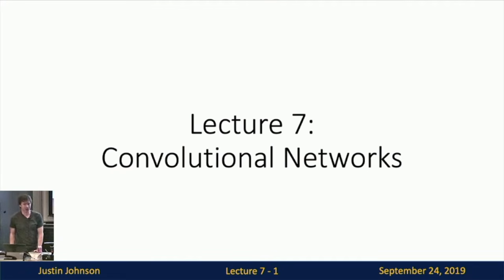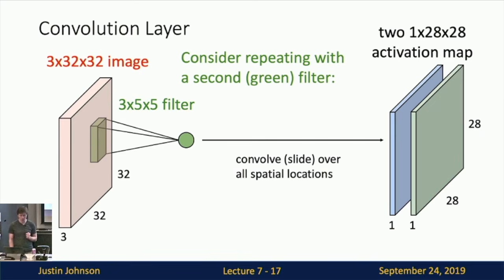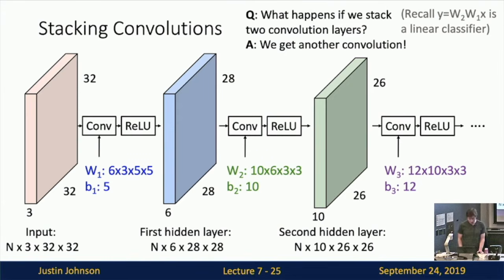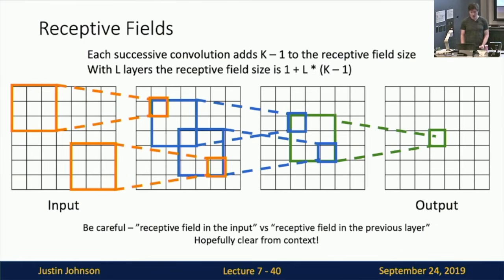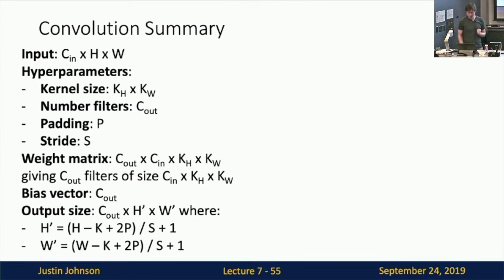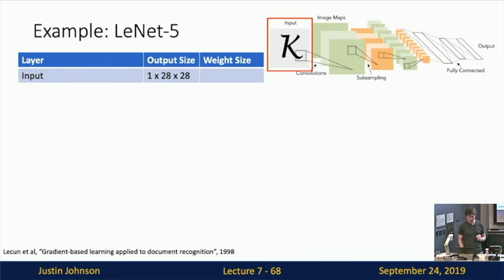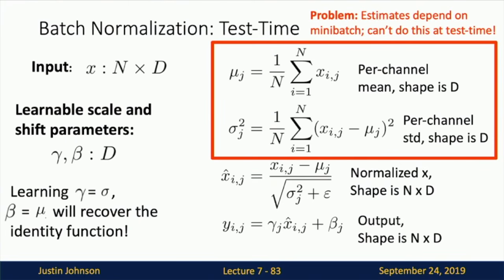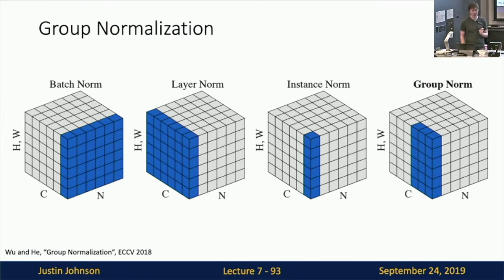Lecture 7: Convolutional Networks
Lecture 7 moves from fully-connected to convolutional networks by introducing new computational primitives that respect the spatial structure of 2D image data. We discuss convolution layers, which slide a learnable filter over the input data. We discuss pooling layers, which spatially downsample their input data. We then look at normalization layers including batch, layer, and instance normalization, which normalize their input data along different axes and improve training speed.